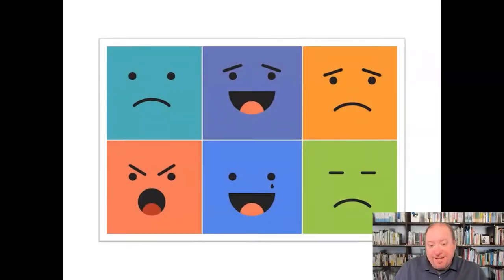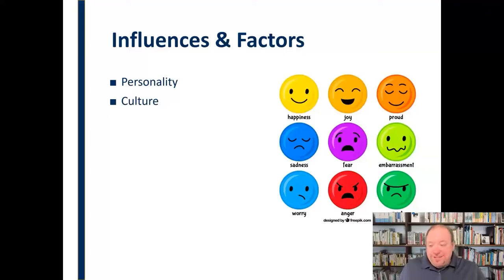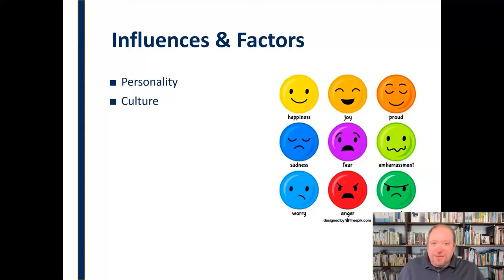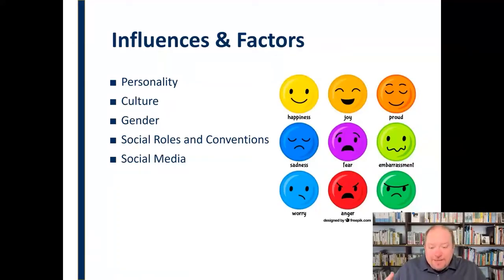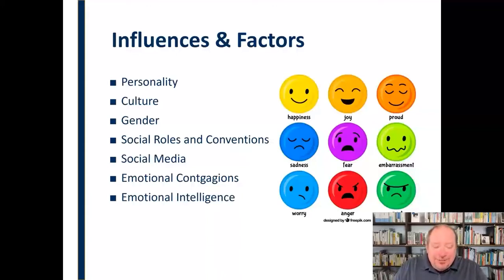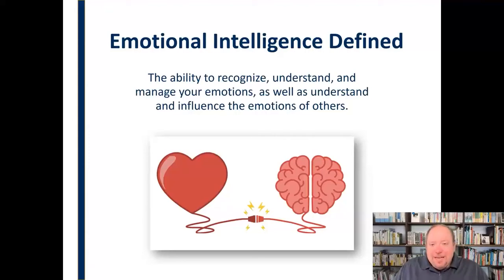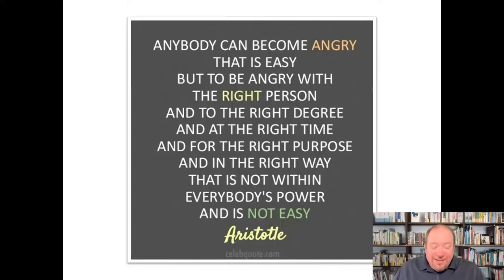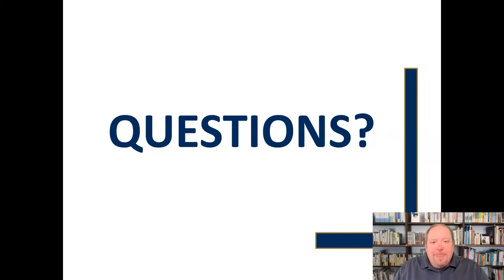Influences on Emotional Expression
Mini-lecture on the various factors that influence the experience and expression of emotion.